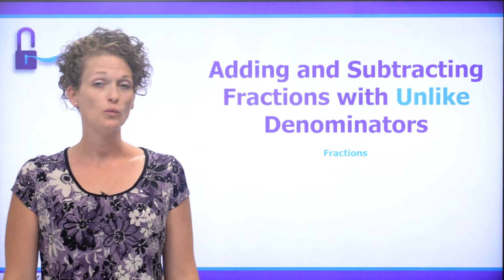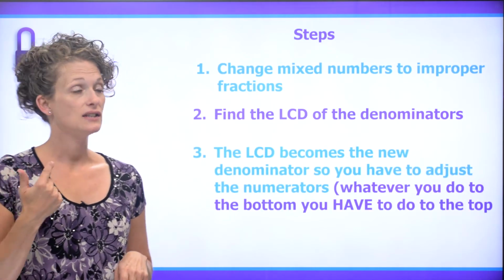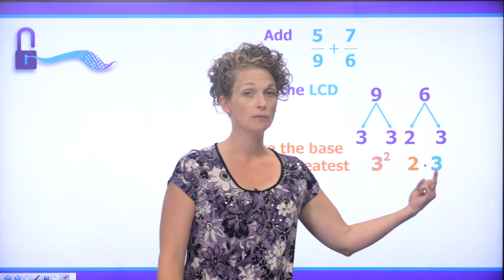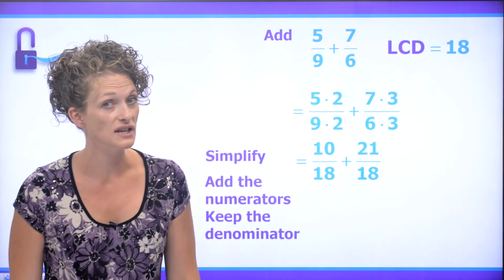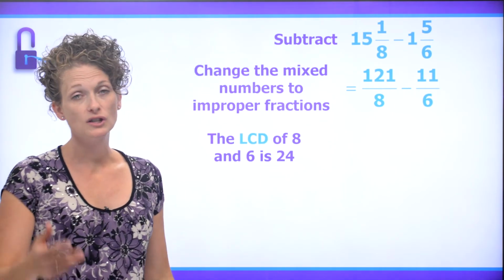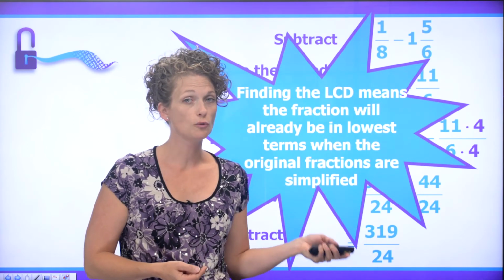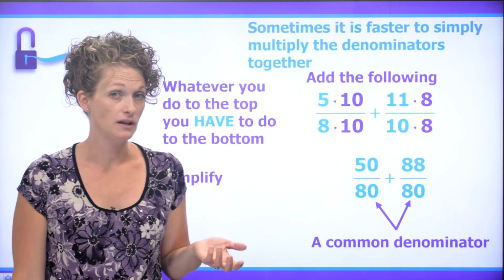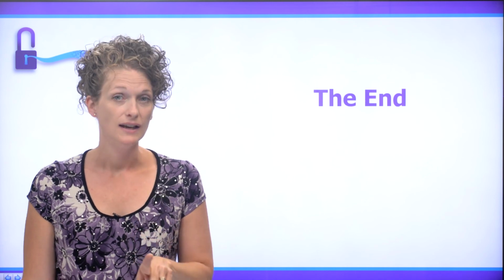Adding and Subtracting Fractions With Unlike Denominators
Do you struggle to teach Fractions? How about adding & subtracting them when "gasp" denominators are different? Not anymore. Alesia Blackwood makes it easy and fun!